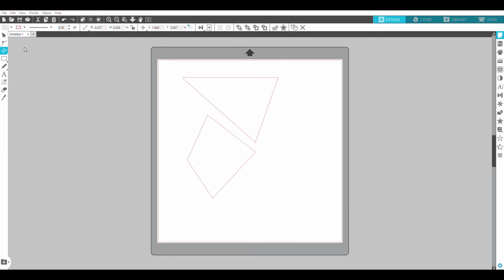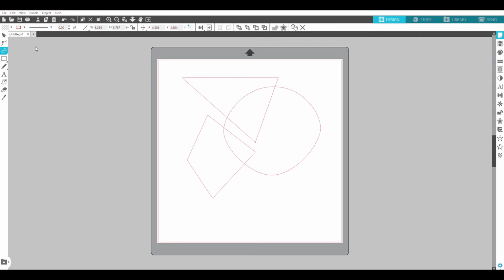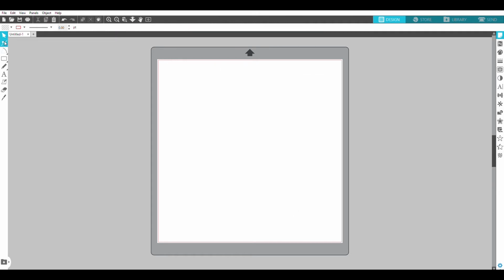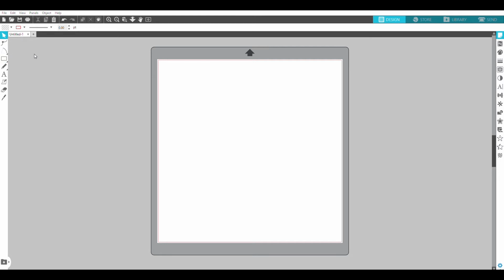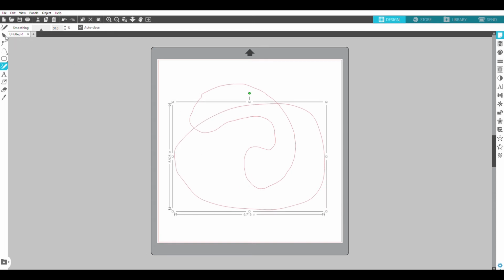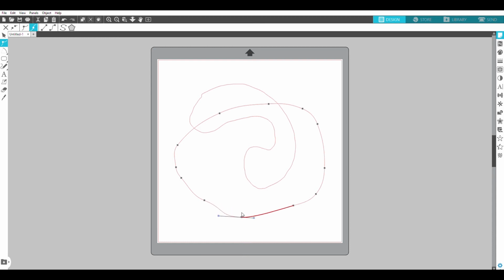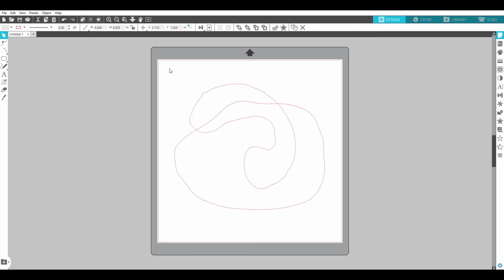Silhouette Design Space Beginner Tutorials Series - Lesson 2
Are you new to Silhouette? Does it overwhelm you already? yes, we get it! you're not the only one to feel that way in the beginning. But, you'll be a pro in no time by following our beginner video series.

In this second video we take you through all the functions in the left hand menu of the Silhouette Design space basic edition of the software. Watch from your phone and play along on your computer so you can get comfortable with the program!